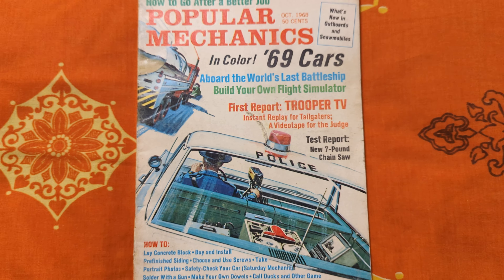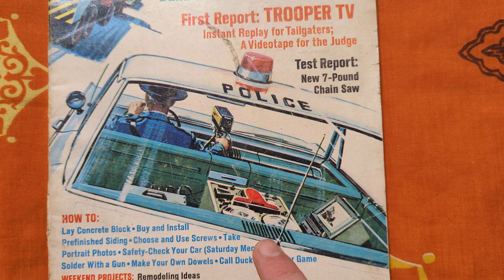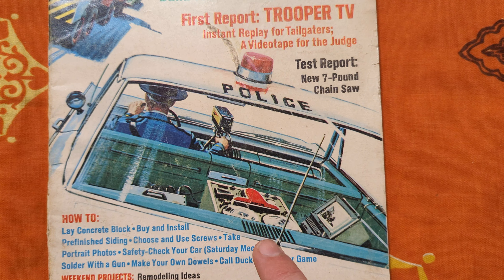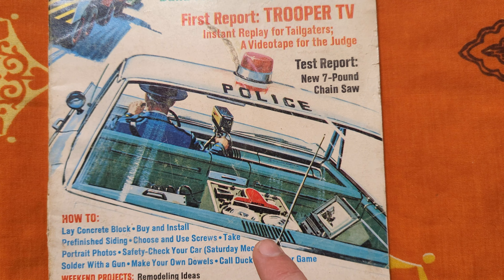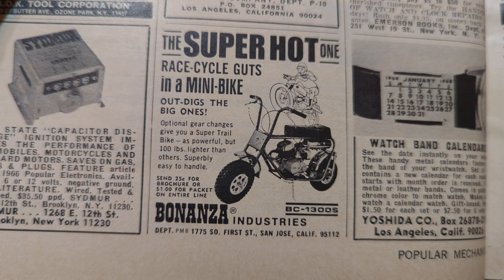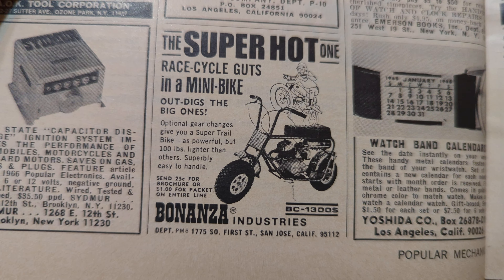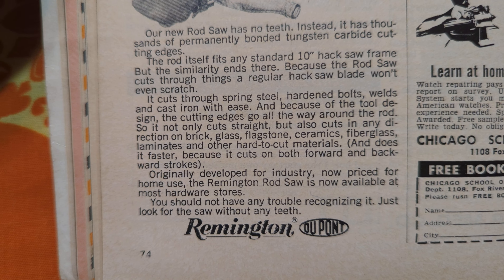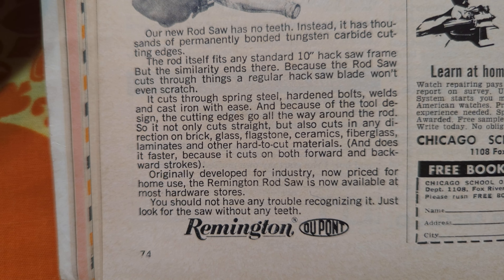Popular Mechanics October 1969: Trooper TV, Mini Bikes, and High-Tech Innovations of the Past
Popular Mechanics 1969 Oct
Explore an incredible retro issue of Trooper TV, capturing the cutting-edge tech of its time! This magazine cover highlights "Instant Replay for Tailgaters," showcasing a police video camera setup designed to document high-speed chases in real-time, freeing officers from note-taking and capturing every detail on tape—a revolutionary move toward accountability in law enforcement.

Inside, we have a mix of wild and innovative ideas:

Mini Bikes: Compact and fun, these little machines take center stage in the motorsport scene of the past.
Fire Safes with Wood Paneling: Fire safes that tempt fate with decorative wood siding, an ironic design choice that raises questions on fire safety.
Polaris Snowmobile Ads: Classic Polaris snowmobiles and their popularity in the snowy landscapes of yesteryear.
The Whaling Farm Concept: A forward-thinking (and controversial) look at the idea of "farming" whales, a practice that raises environmental and ethical questions.
Precision Racing Cameras: High-tech cameras that capture perfect shots at races, aimed at delivering the ultimate action photo.
Microphone-Equipped Handguns: A bizarre invention meant to amplify gunfire sounds for an audience, providing a "thrilling" audio-visual experience during races.